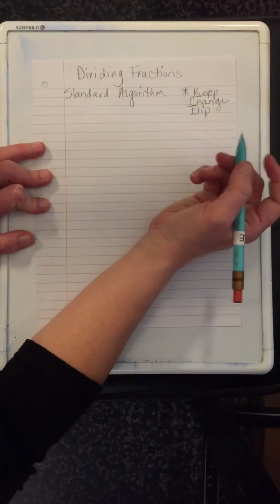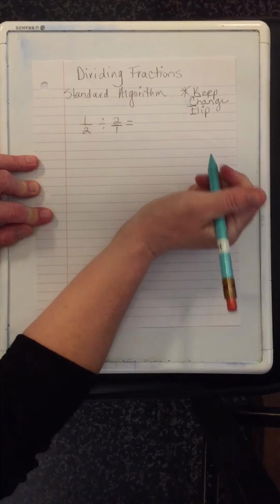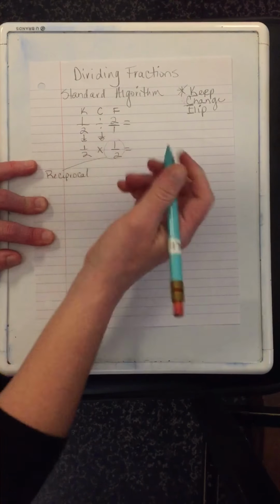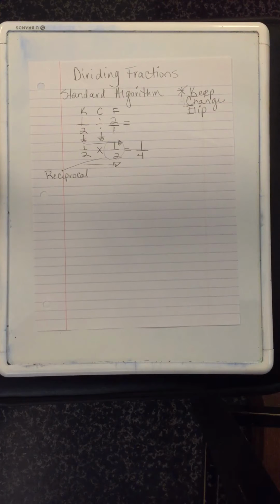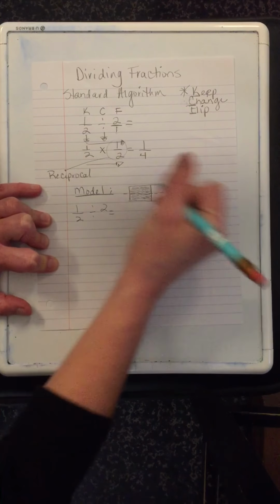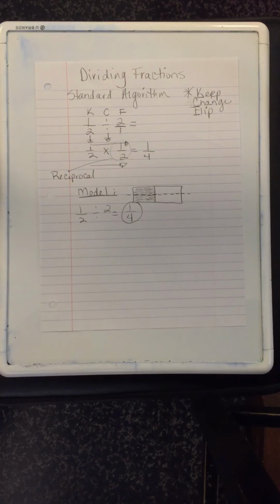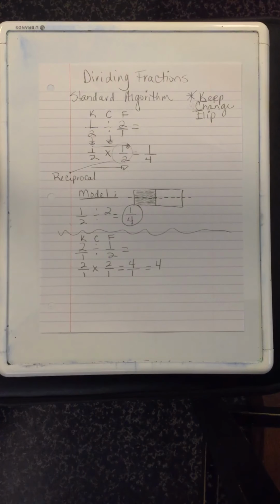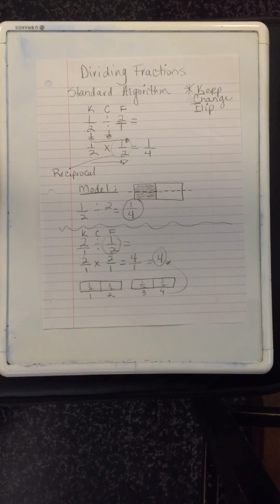Dividing Whole Numbers and Fractions: Standard Algorithm and Models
Dividing whole numbers and fractions using standard algorithm and keep-change-flip. Also, 2 model examples.